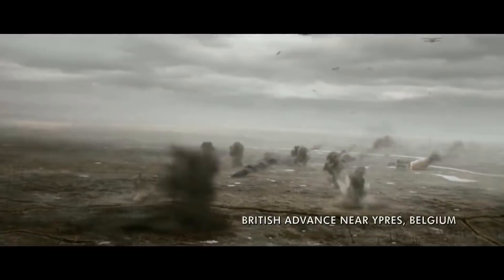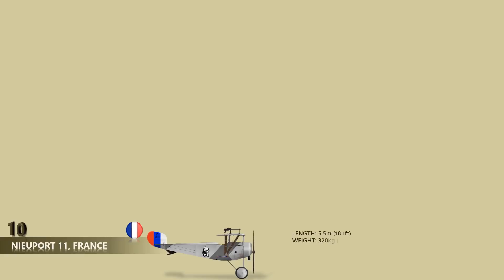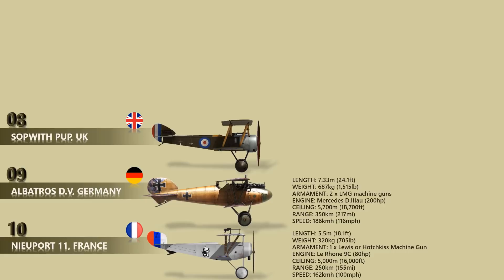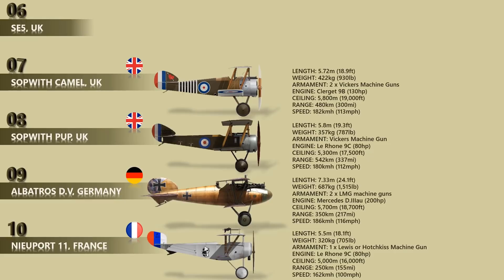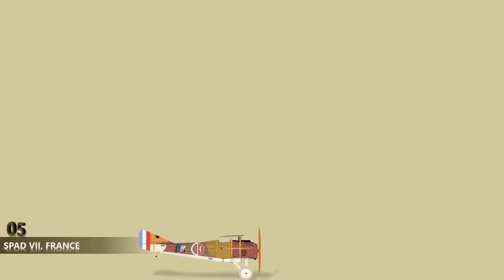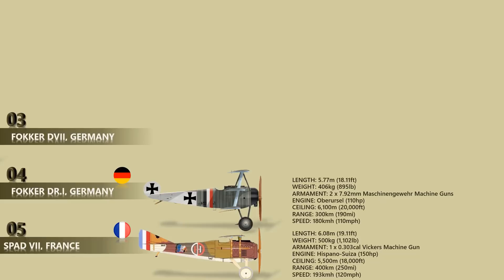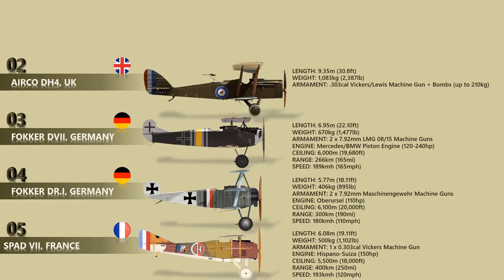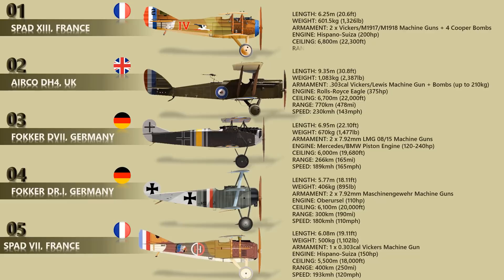Top 10 World War I Fighter Planes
World War I was the first major conflict involving the large-scale use of aircraft. Tethered observation balloons had already been employed in several wars, and would be used extensively for artillery spotting. Germany employed Zeppelins for reconnaissance over the North Sea and Baltic and also for strategic bombing raids over Britain and the Eastern Front. Airplanes were just coming into military use at the outset of the war. Initially, they were used mostly for reconnaissance. Pilots and engineers learned from experience, leading to the development of many specialized types, including fighters, bombers, and trench strafers. Ace fighter pilots were portrayed as modern knights, and many became popular heroes. The war also saw the appointment of high-ranking officers to direct the belligerent nations' air war efforts. While the impact of aircraft on the course of the war was mainly tactical rather than strategic, most important being direct cooperation with ground forces (especially ranging and correcting artillery fire), the first steps in the strategic roles of aircraft in future wars were also foreshadowed. In this video, we will show you the Top 10 Best Fighter Planes of World War 1.